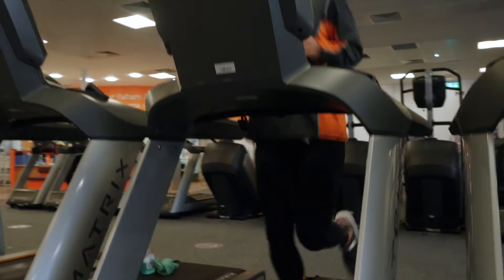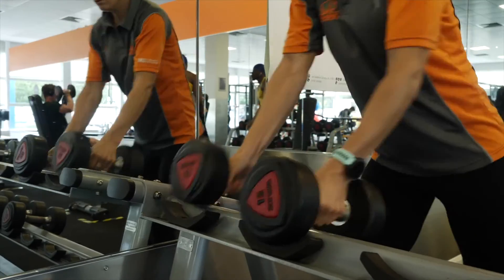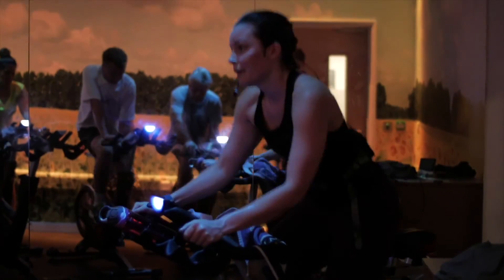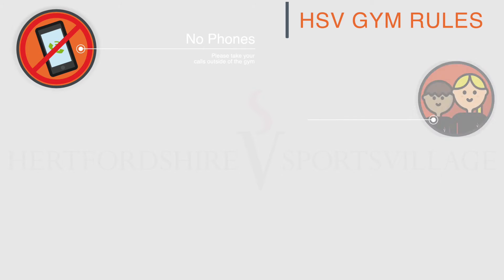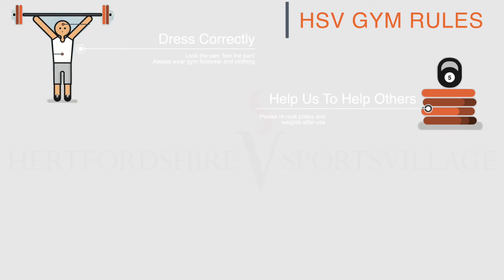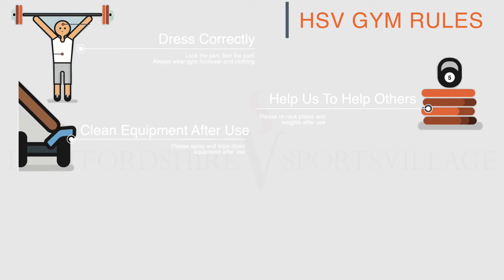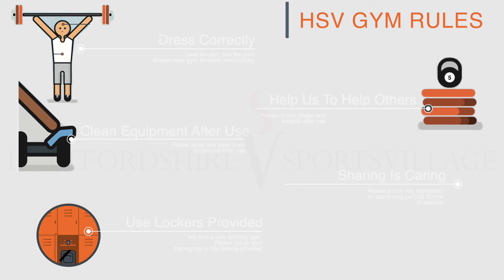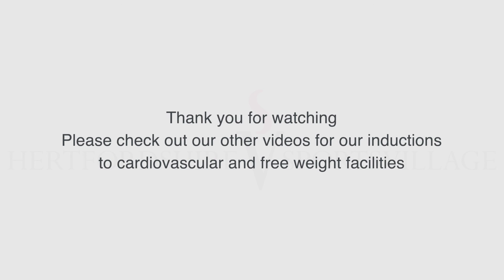Welcome to Herts Sports Village gym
Watch our induction videos to familiarise yourself with our facilities and how it all works.  Please stick to the rules and etiquettes for yourself and other users.

We have a range of memberships that have use of a 24/7 gym, swimming pool and exercise classes.
We have been deep cleaning our facility since we opened in 2003; clean then, cleaner now.